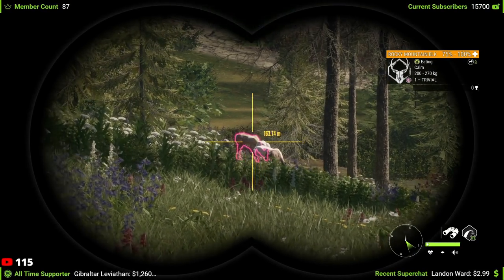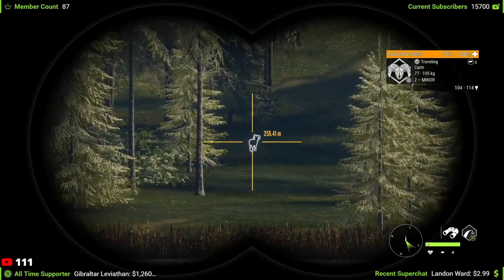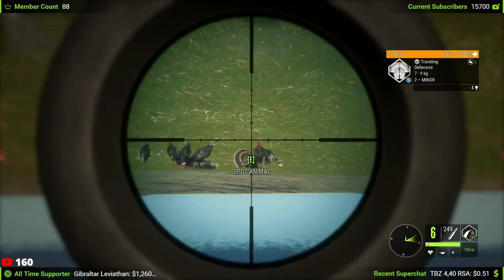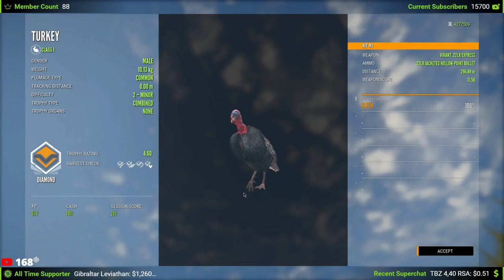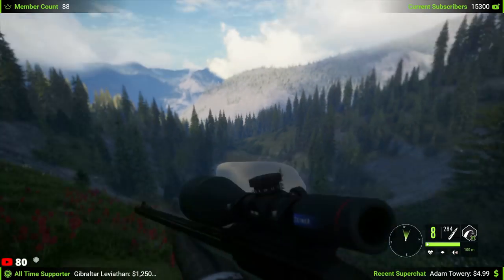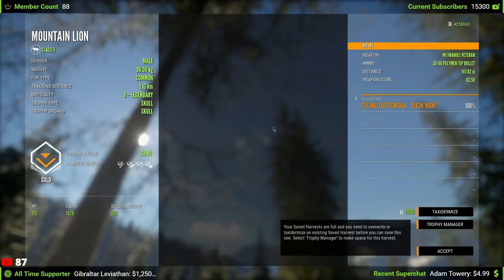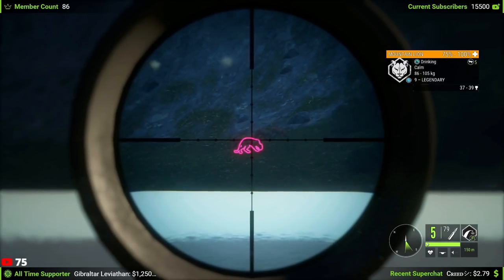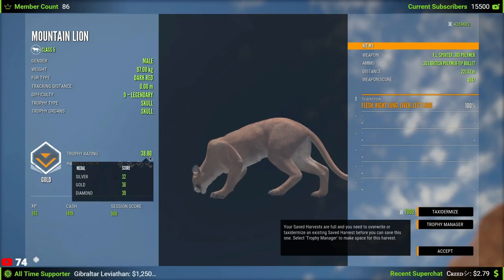2 Grey Diamond Potential Mountain Lions, Black bear, & SOOO Much More! Call of the wild Highlights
Today on thehunter call of the wild we have a TON of highlights from the livestreams including 2 Diamond Potential Grey Mountain Lions & a Diamond Black Bear! Along with over 10+ other trophies!